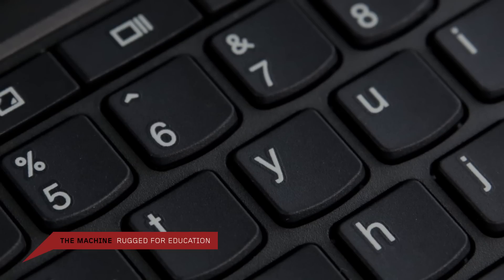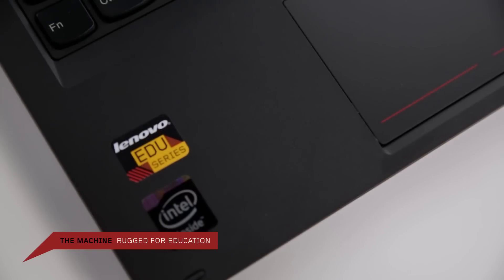First Look: ThinkPad 11e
Kevin Beck and David Harris take an in-depth look at the new Lenovo ThinkPad 11e range of devices. The ThinkPad 11e comes in 4 different configurations, including a clamshell and Yoga form factor - both available as either a Chromebook or Windows 8 machine.